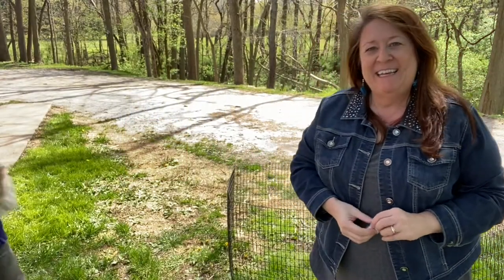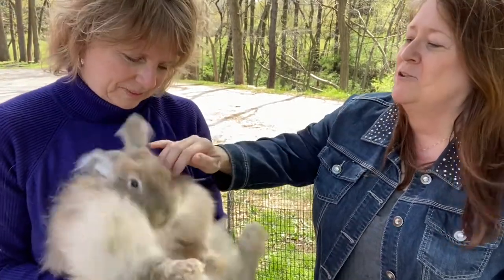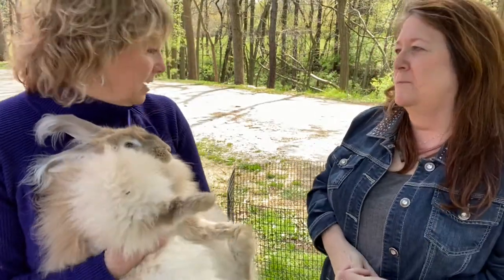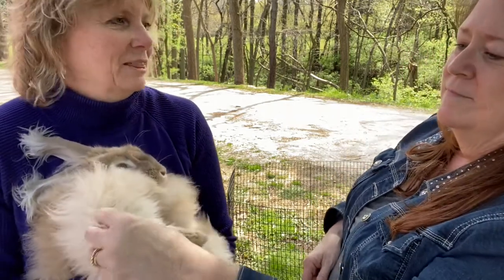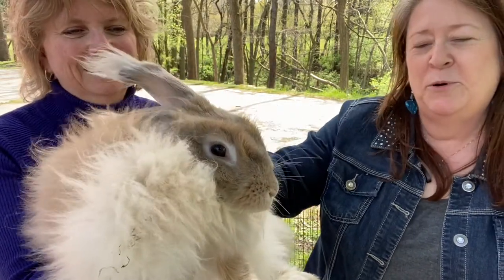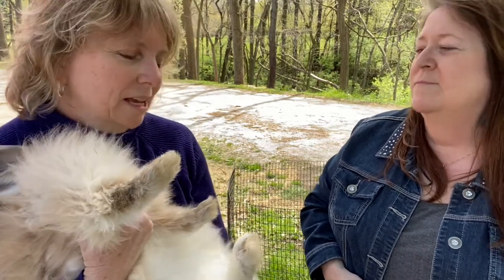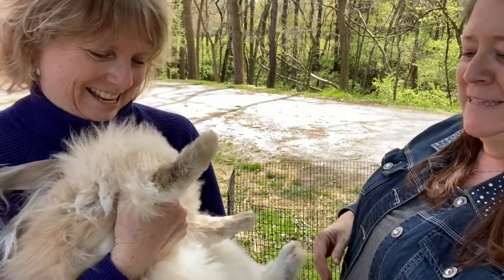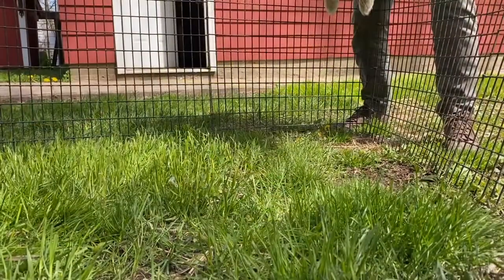Fun With Bunnies Part 1 | French Angora Rabbits at Heartsong Rabbitry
A fun video featuring Heartsong Aurora "Rory" (fawn French Angora rabbit) from our Heartsong Rabbitry.

Our friend, Cheryl Fletcher, who is a preschool teacher at the Brady Lane Preschool has been creating fun, informational videos for the kids during the state shutdown of the COVID-19 crisis.